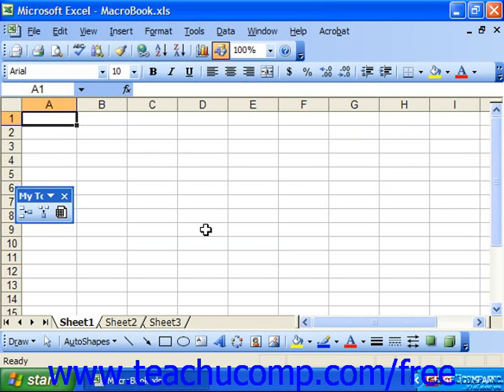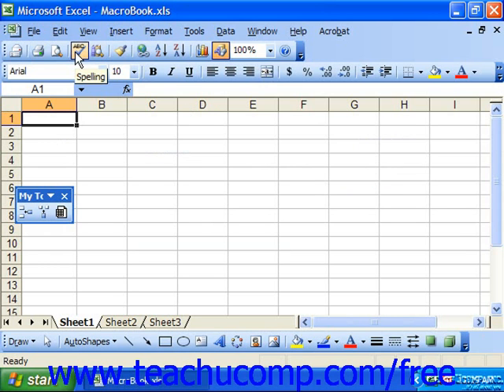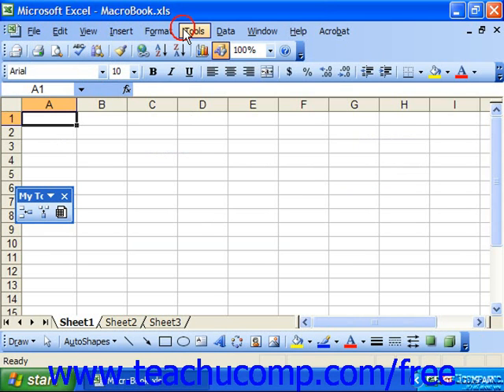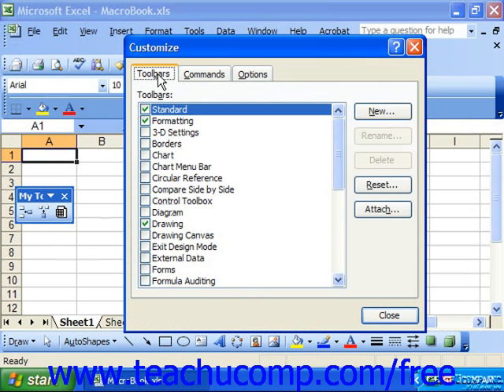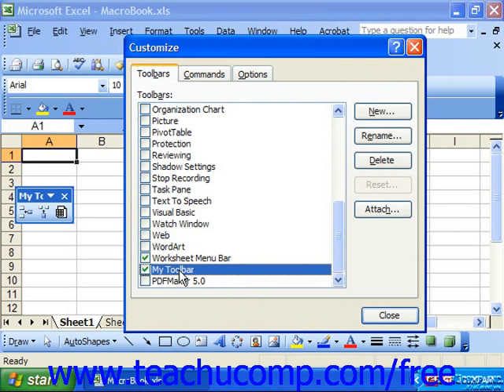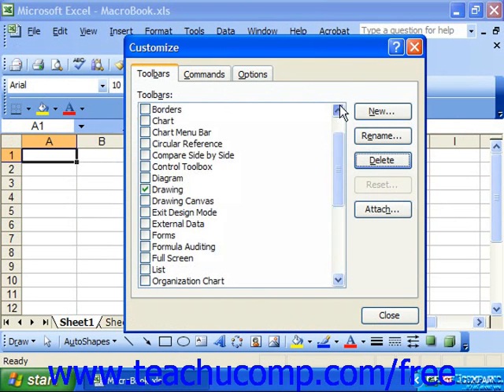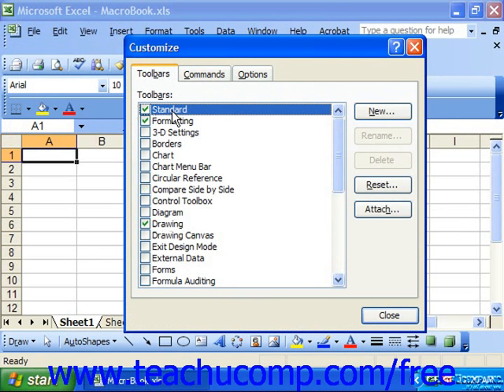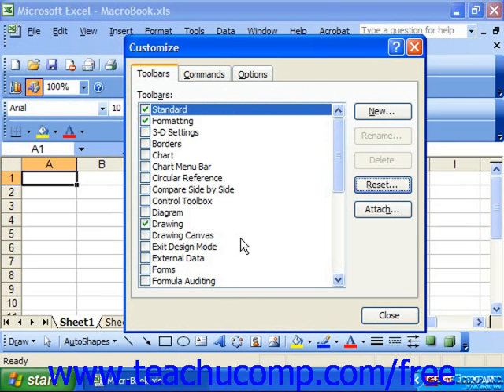Excel 2003 Tutorial Resetting & Deleting Toolbars Microsoft Training Lesson 34.7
Learn how to reset and delete toolbars in Microsoft Excel A clip from Mastering Excel Made Easy v. 2003. - the most comprehensive Excel tutorial available. Visit us today!